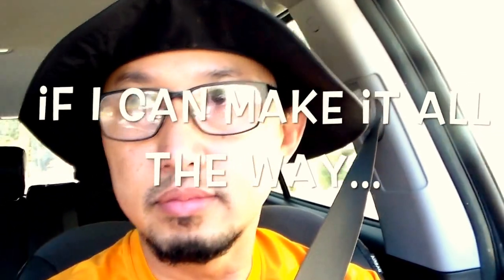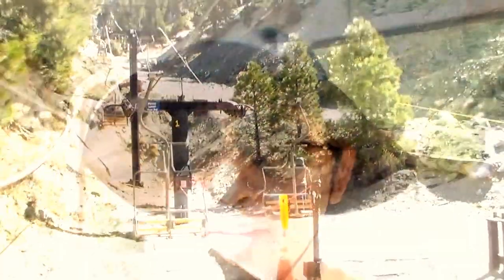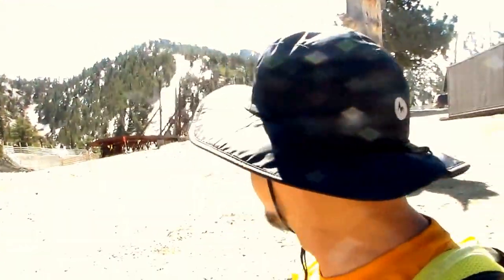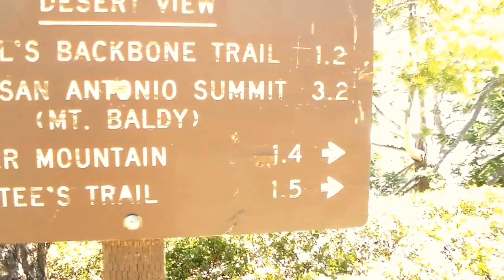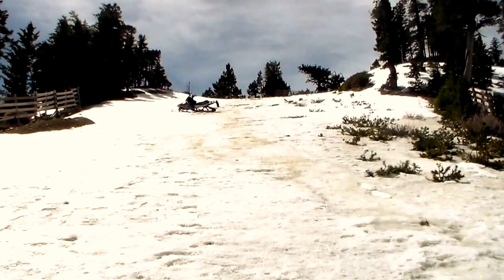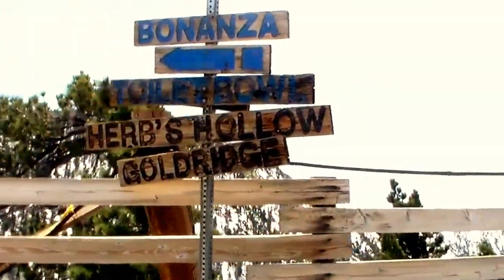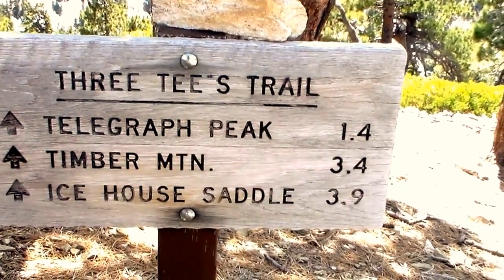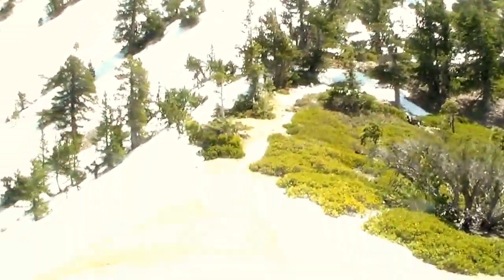LOST TRAIL OF MT BALDY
Thunder mountain with elevation of 8,587 ft. is situated east of Mt. Baldy or San Antonio peak. Part of the Three T's ( Thunder, Telegraph and Timber ), it's an easy hike which starts from the Baldy notch. From its peak, one can view the Telegraph peak, Mt Baldy and the Devil's backbone trail.